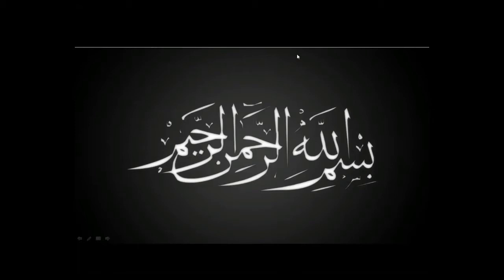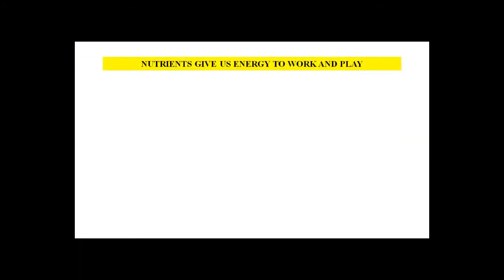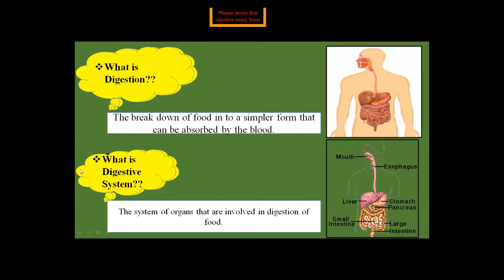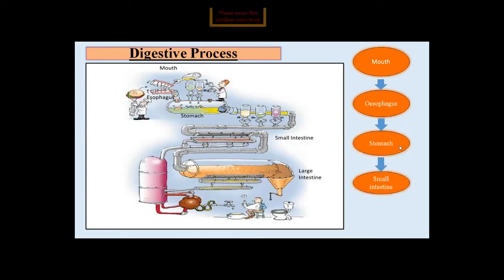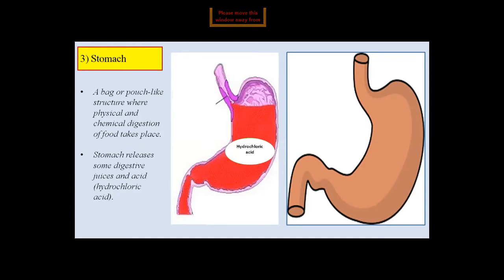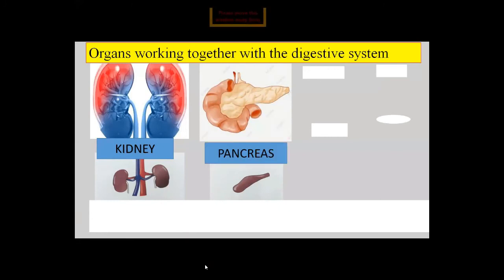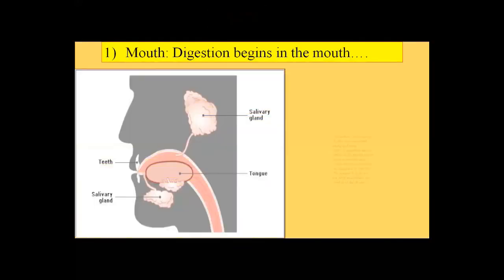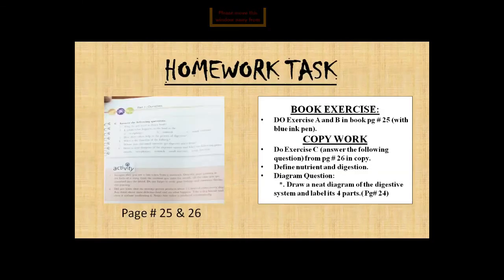Science for Class Five (Day 01 / Week 05)